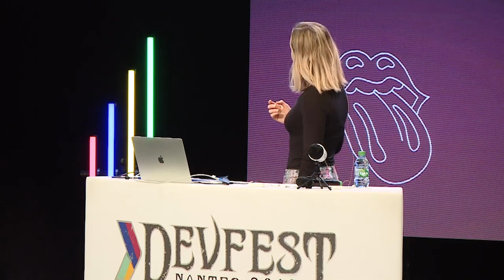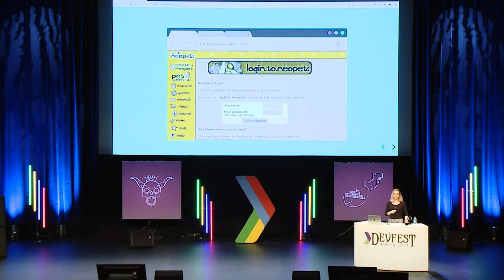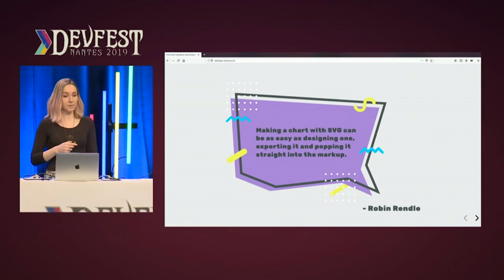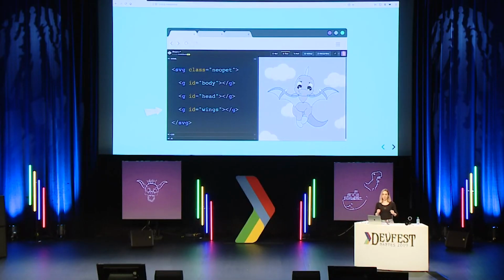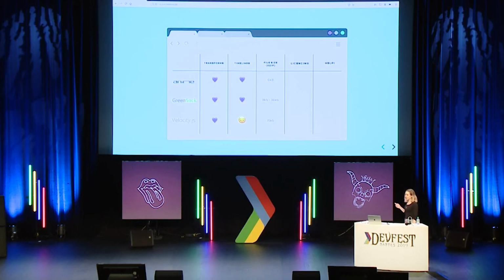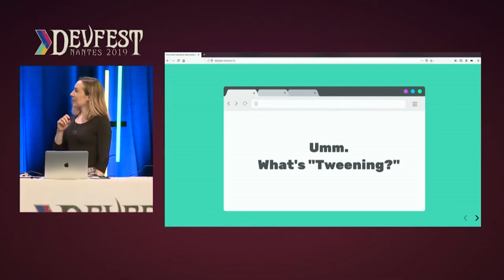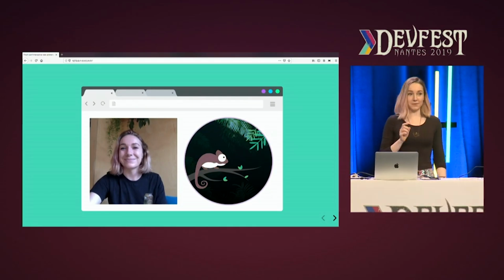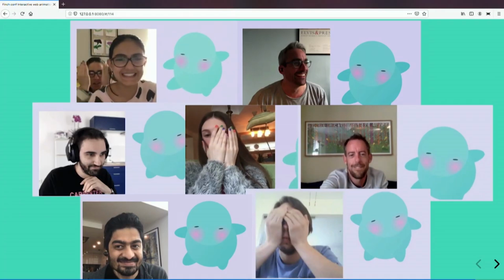Interactive web animation with SVG (DevFest 2019)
Cassie Evans, Front-end Developer at Clearleft, goes over what Scalable Vector Graphics (SVG) are and how to use them to make illustrative animations.